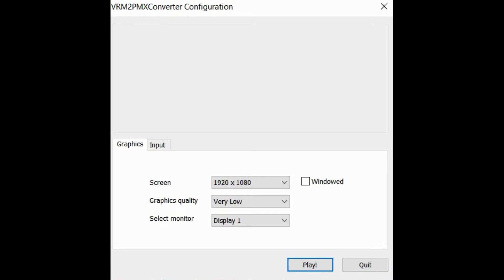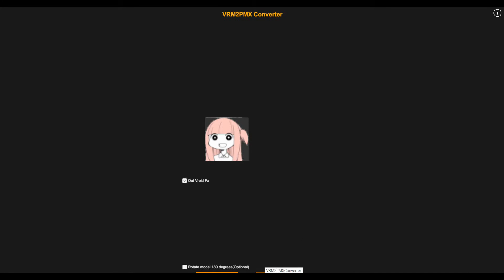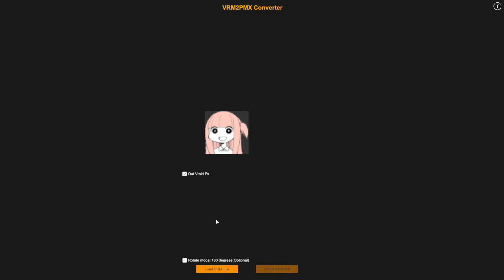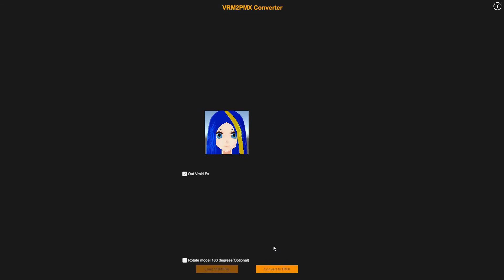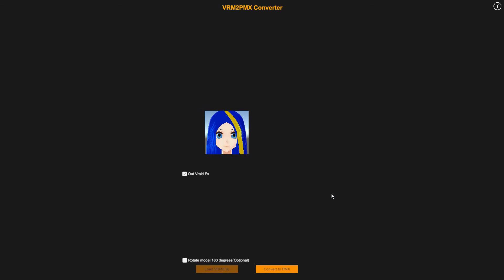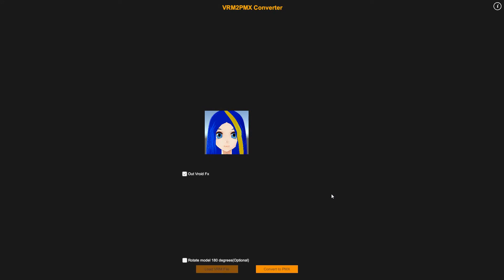Vrm to Pmx Converter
This is the tutorial to convert Vrm to pmx (Vroid to MMD/PMX) types of models in a easy way.